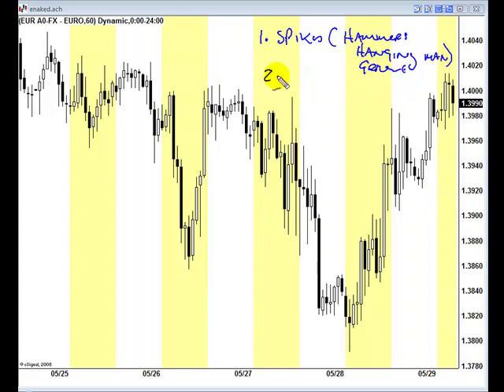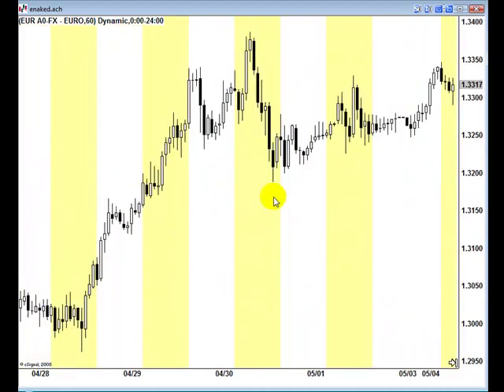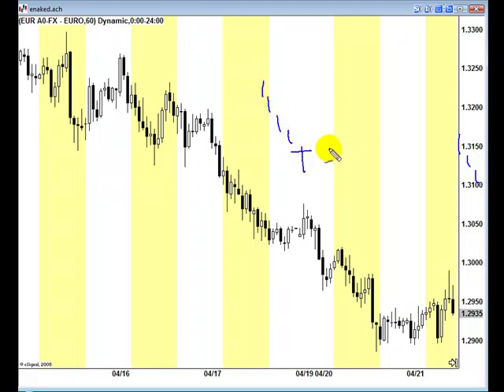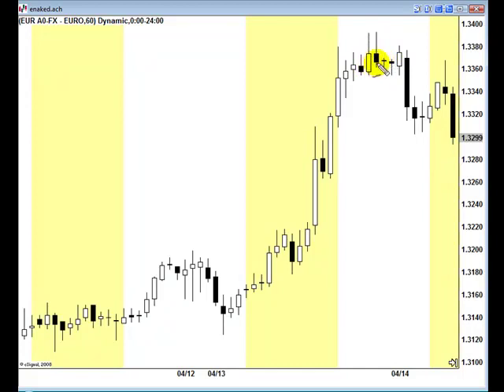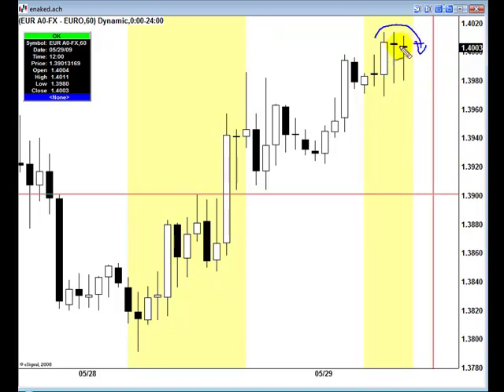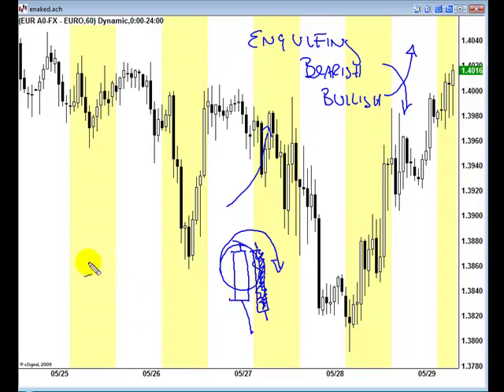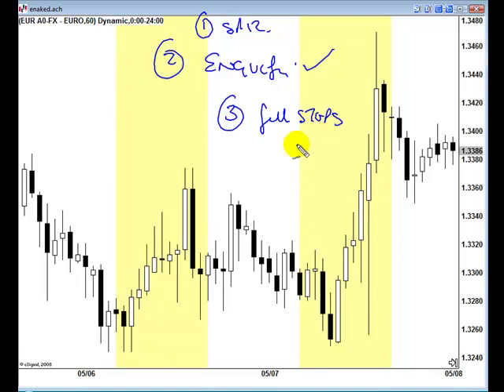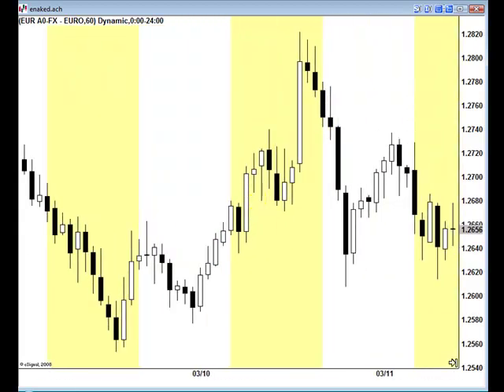module 20 candles1